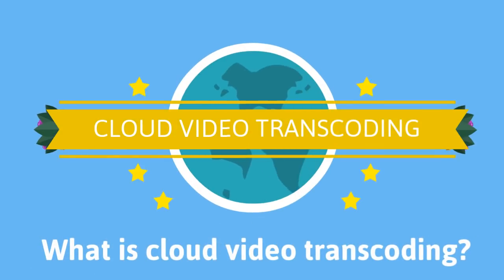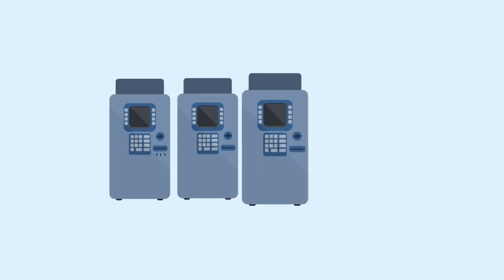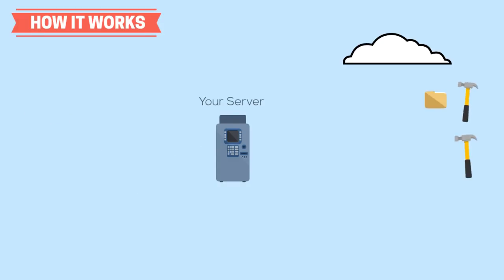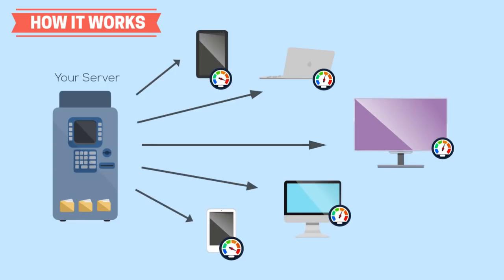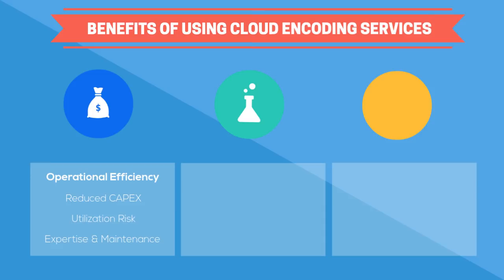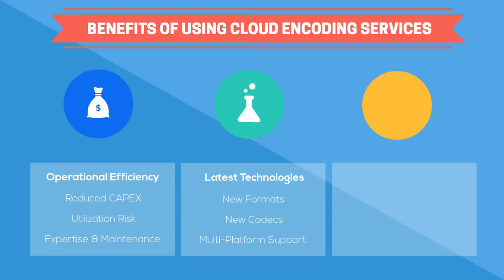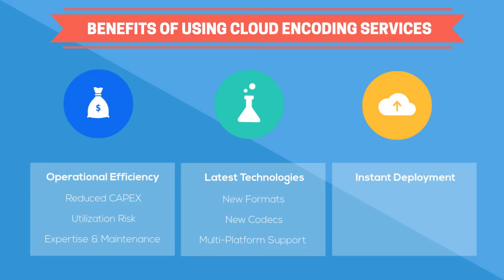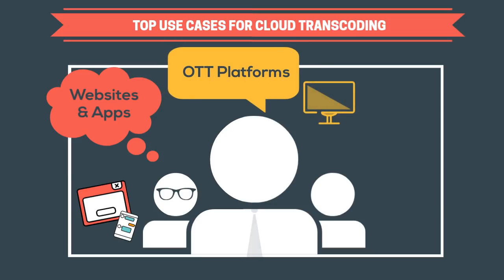Cloud Video Transcoding (Explained) 2018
What is Cloud Video Transcoding? This video will cover all the benefits of encoding your videos in the cloud to help you understand if this is the right solution for you.

By the end of this video you will have a basic understanding of what cloud transcoding is and how you can use it to your advantage.

Transcoding, as it refers to video and other forms media, is the conversion of a file from one encoding to another. For video, this is done to make the files smaller and more manageable, or to convert them into formats supported by specific platforms or devices.

For example, companies like Qencode leverage economies of scale by creating powerful enterprise transcoding solutions and offering them to clients via the cloud for just a fraction of the cost.

Imagine that you have a new mobile application that allows users to upload and share videos.

As soon as one of your users uploads a new video file, the cloud platform receives a request from your servers, finds your file and begins decoding it.

Once the file is decoded, it then creates a variety of encoded video files based on the instructions from your server. These often include different formats, codecs, resolutions and video settings.

The encoded files are then saved your server and made instantly available globally across multiple platforms, devices and internet speeds.

All of this happens in just moments without users being aware of the complex process is going on behind the scenes.

There are many reasons why so many companies are migrating their transcoding needs to the cloud and in this video we will cover the 3 benefits of using the cloud for transcoding your videos.

We will also cover the top use cases driving growth in the cloud video transcoding space for Websites and Mobile Applications, OTT Platforms, and TV & Film Studios.

Produced by Ad Astra Entertainment